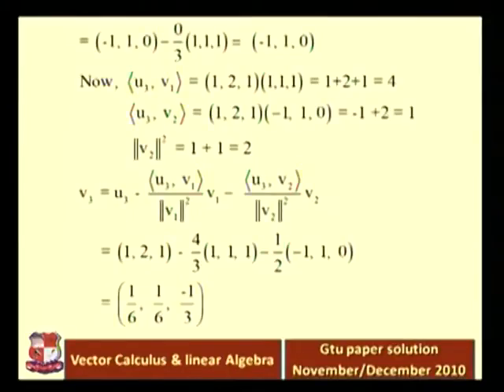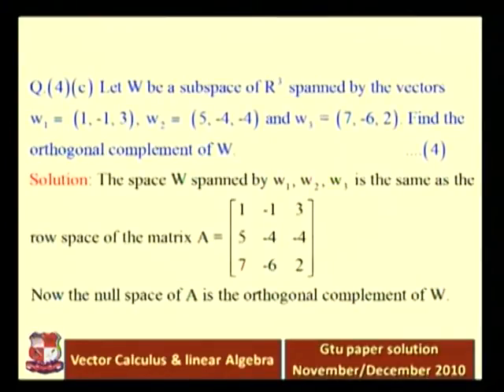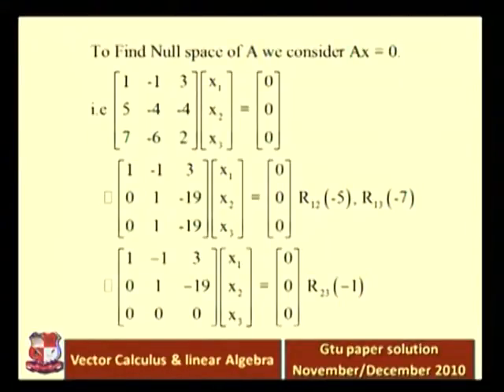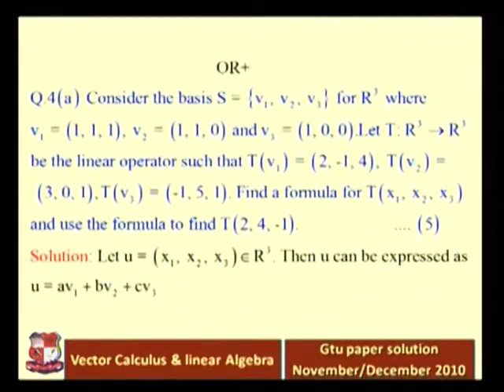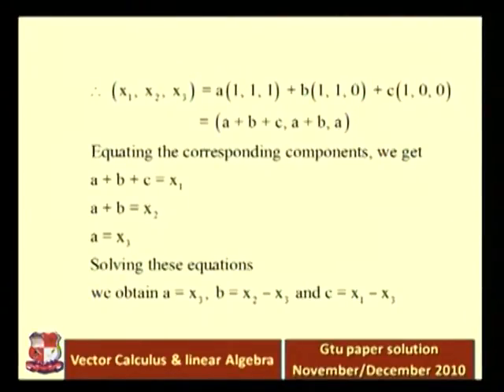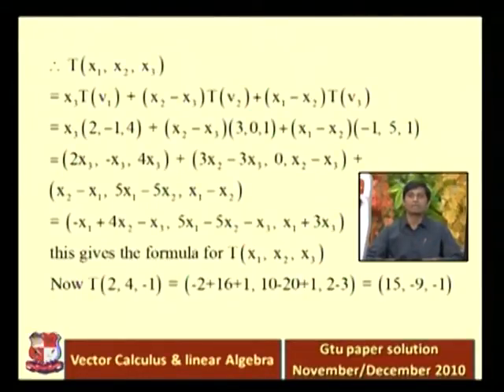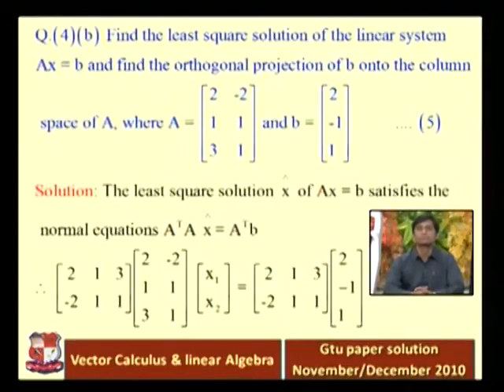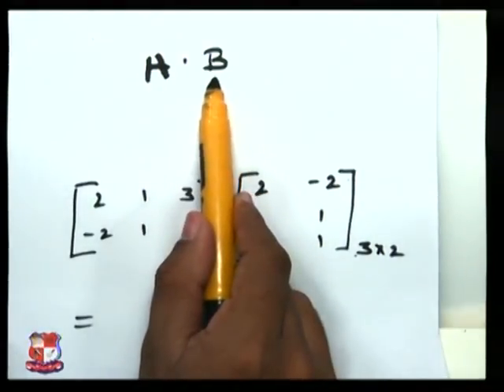Ankit Acharya Vector Calculus and Linear Algebra GTU Question Paper with Solution Exam November Dec